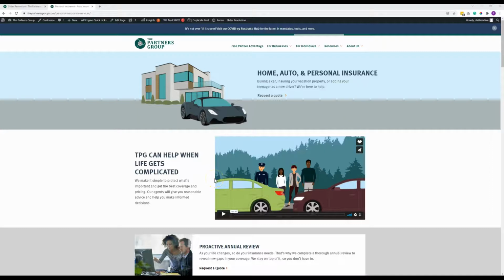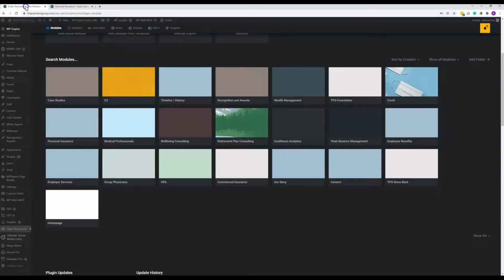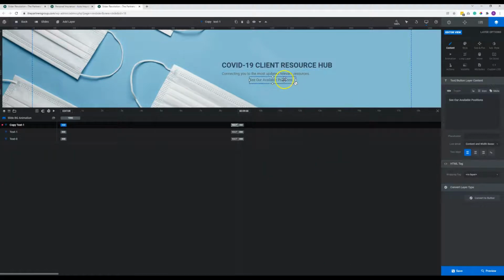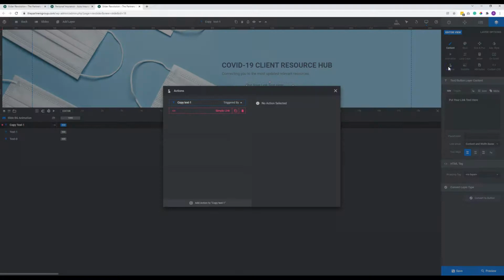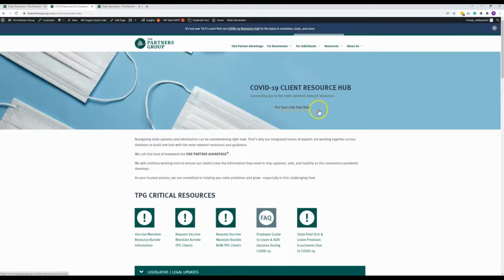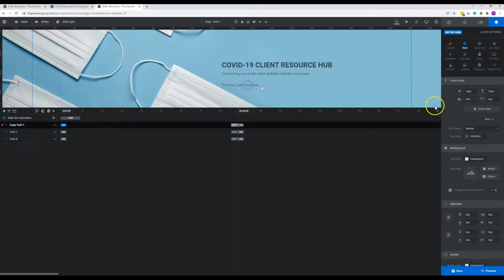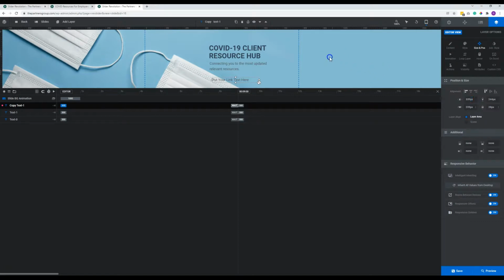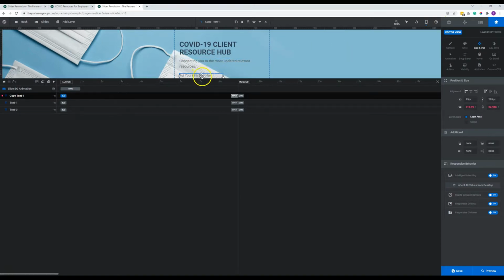TPG - Revolution slider - adding a link